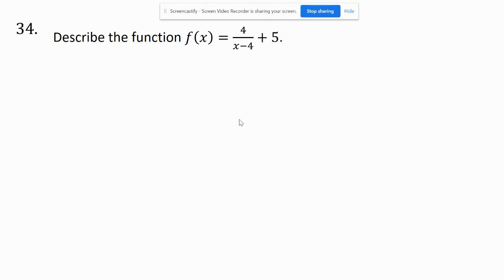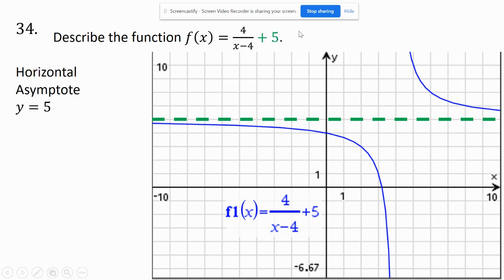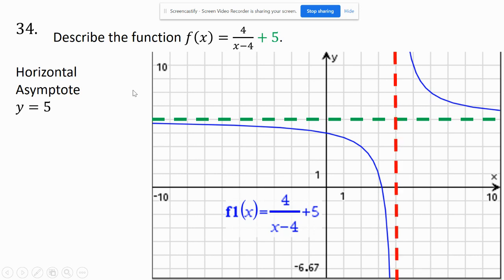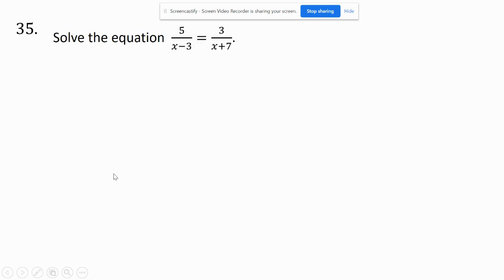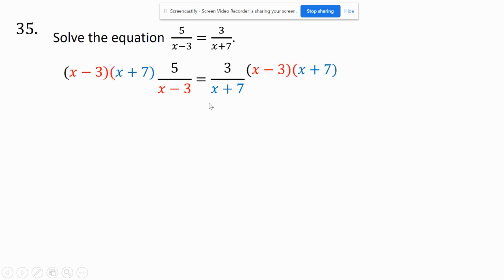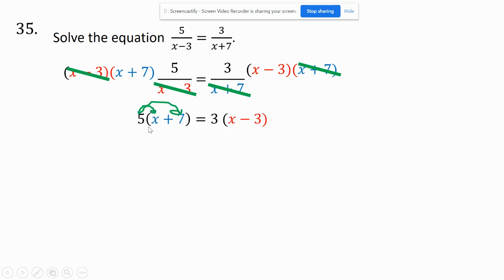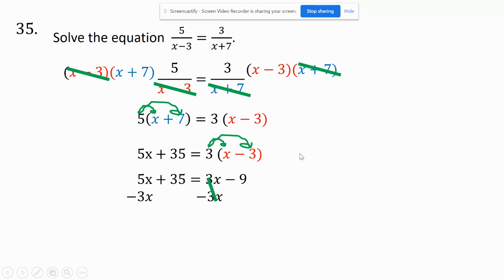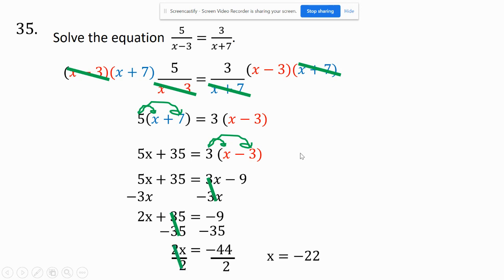ST 34 and 35 Rational Functions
Rational function graph and solve to rational equations